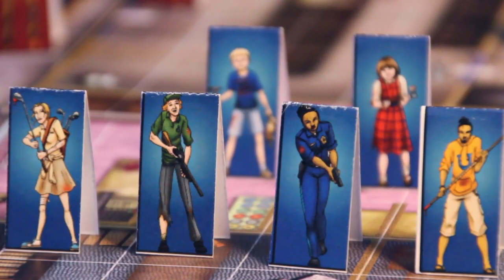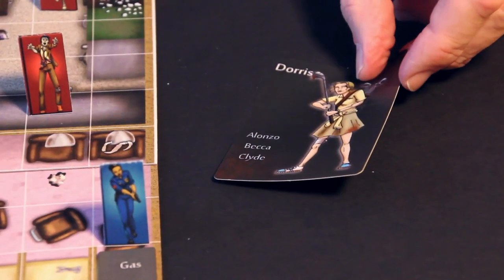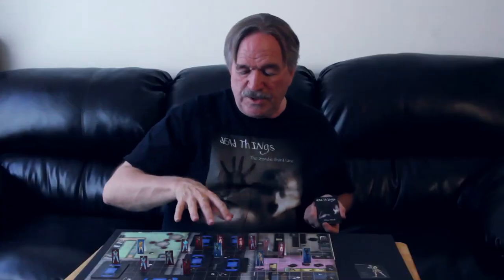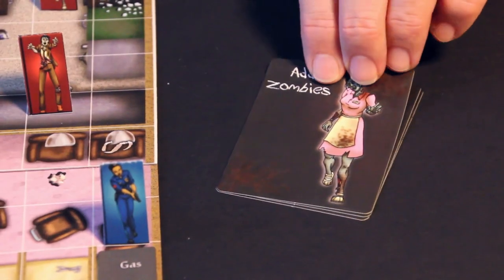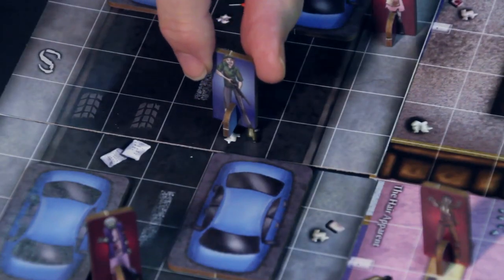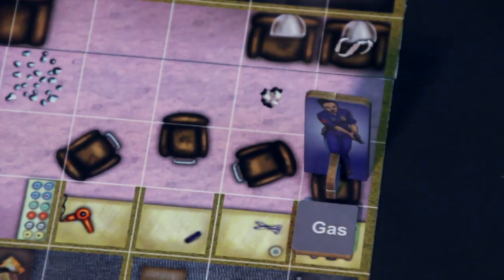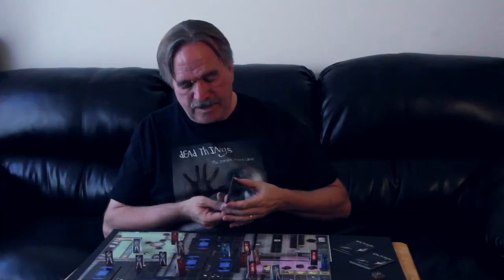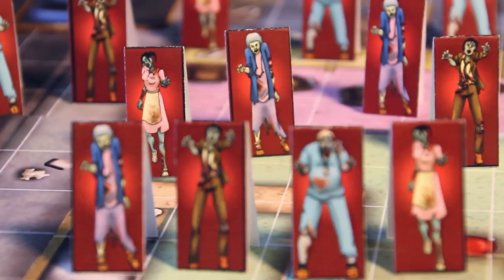DEAD THINGS (Intro Video)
DEAD THINGS --  the Zombie board game that plays like a Zombie movie.

DeadThingsGame.com